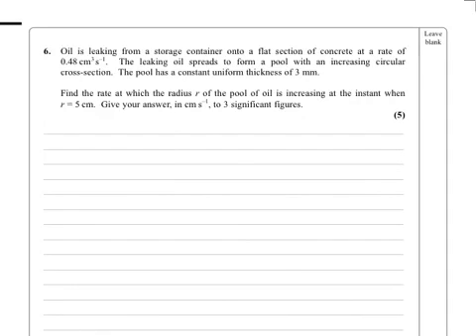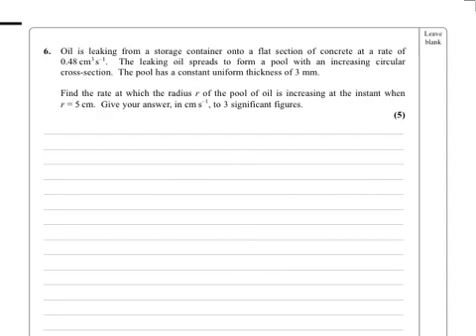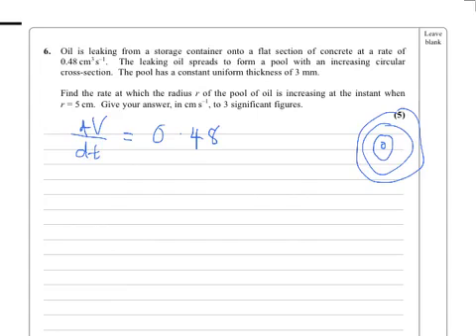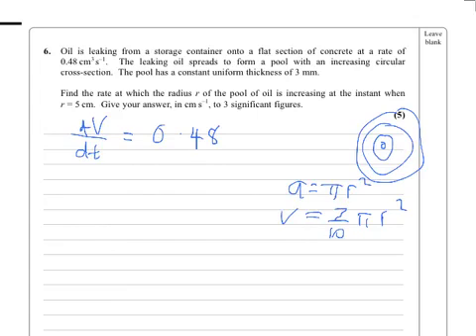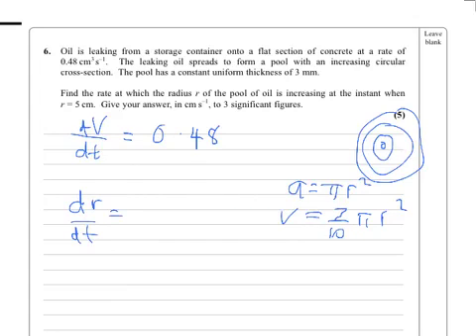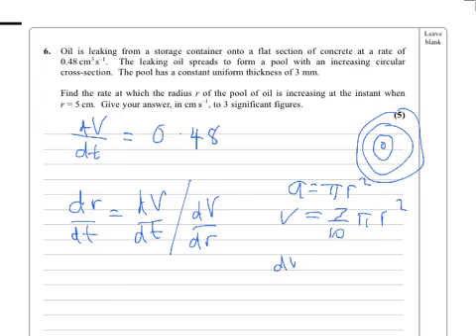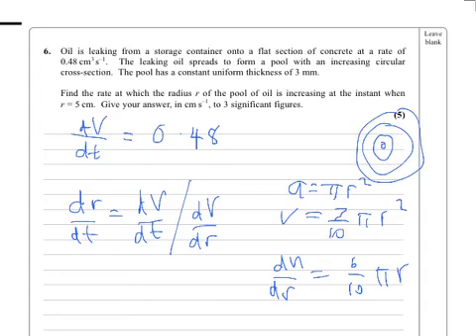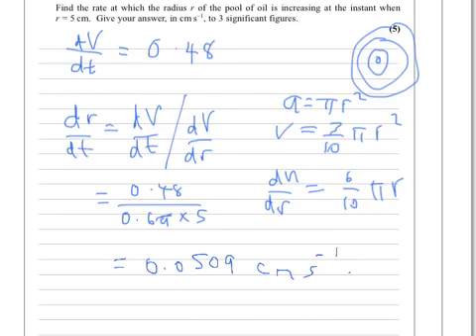C4 Jan 2014 Q6